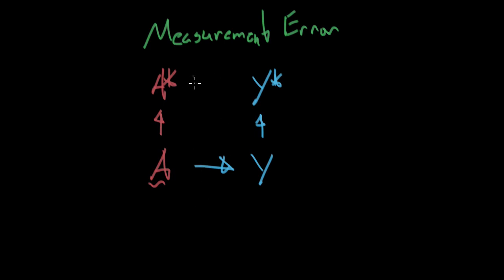Measurement Error - Causal Inference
In this video, I introduce our next assumption: measurement error, and make use of causal diagrams to further explain the assumption. Enjoy!